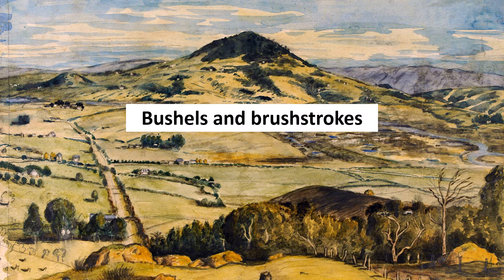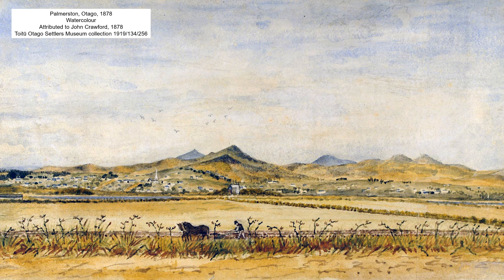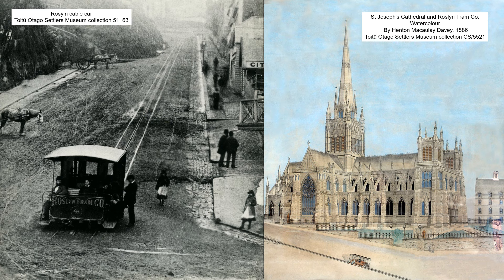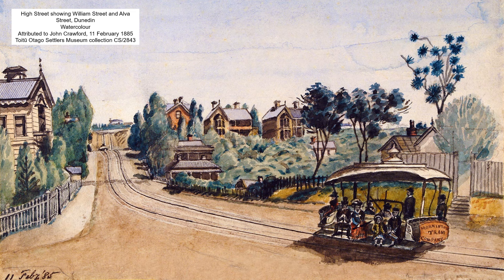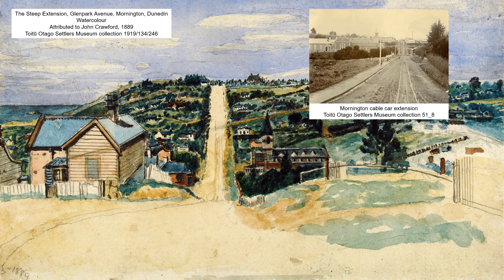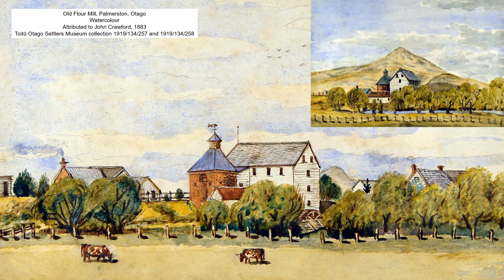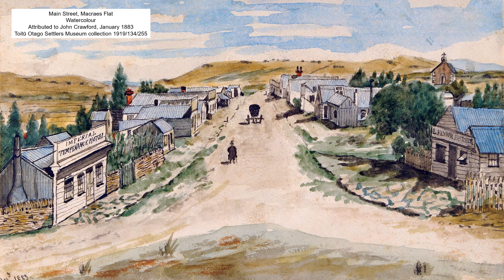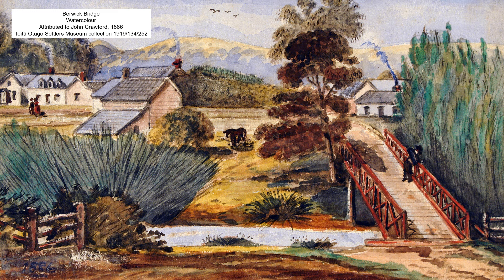Talking Pictures: EP59 - Crawford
It is the 1880s, the Vogel boom is over, and the Long Depression has begun. A retired grain merchant is out with his paintbrush, capturing watercolour views of the places he visits. In the latest episode of Talking Pictures, we tag along for a jaunt through the Otago landscape as it was 140 years ago.